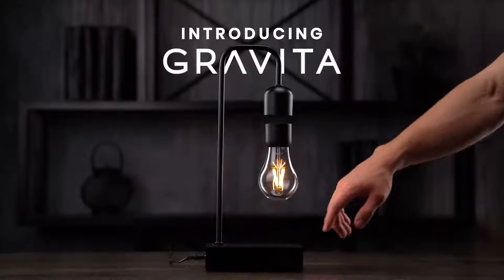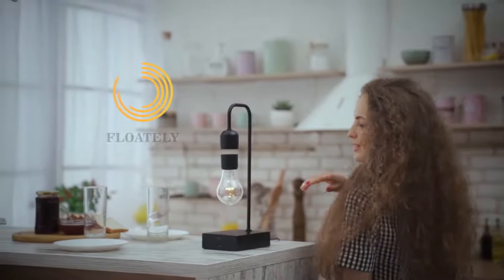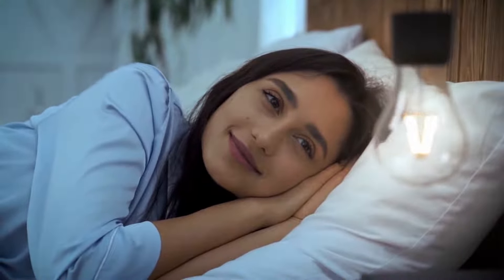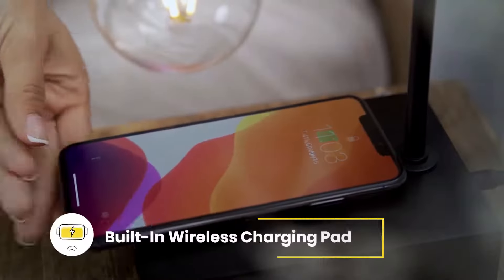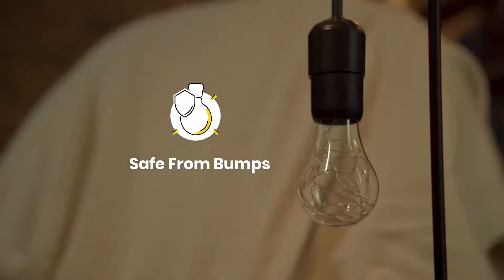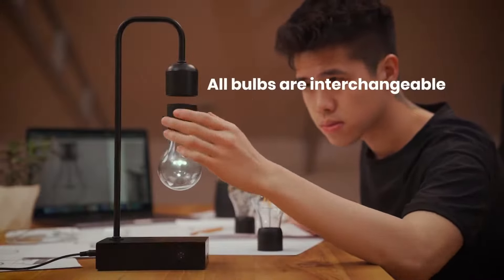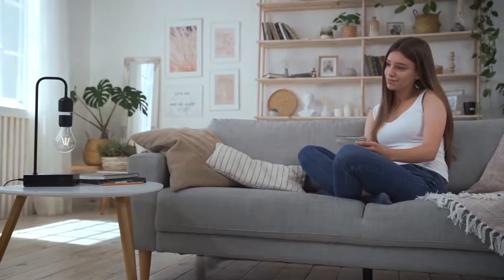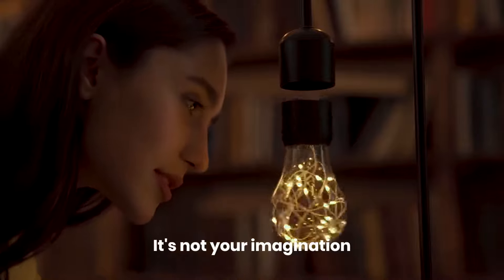Gravita - The Amazing Levitating Smart Lamp!